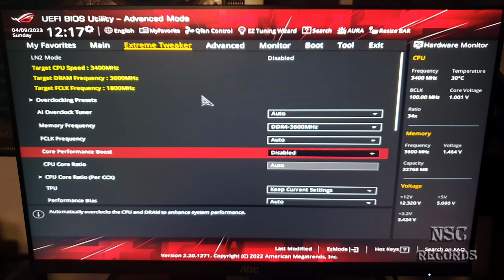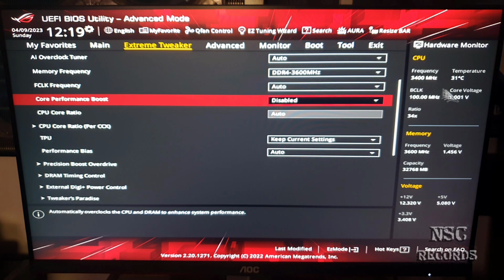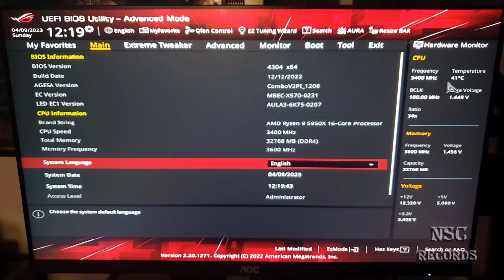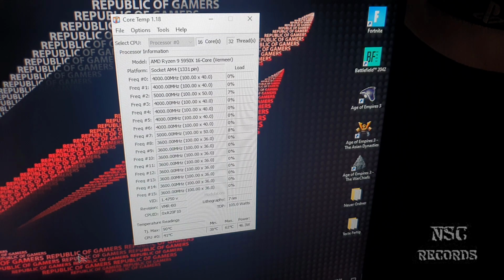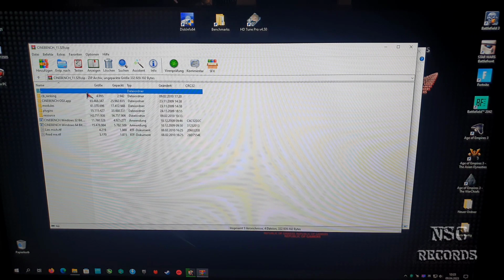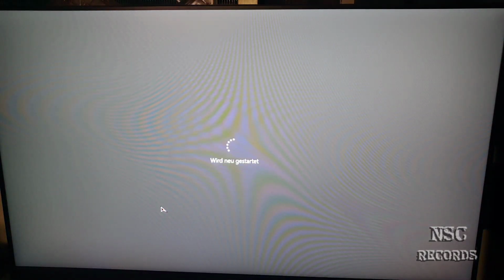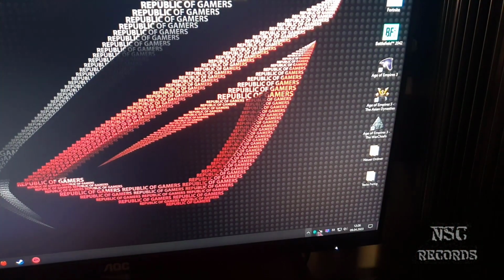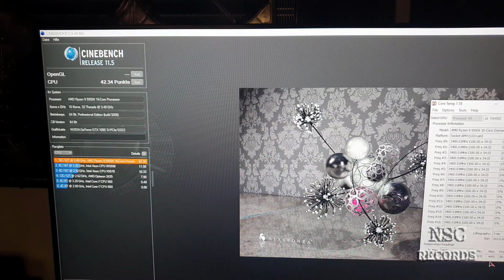AMD Overheat fix with just few clicks! READ VIDEO DESCRIPTION FOR INTEL CPU's By:NSC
Hi all :)

For AMD:
When Core Performance Boost is activated, your CPU will get more voltage.
That´s the main reason why your CPU runs very hot. More voltage = MORE HEAT!

With "Core Performance Boost" your CPU is able to run very fast BUT also VERY HOT.

So if you dont really need it, than just desable that, because so, your CPU will run way cooler!

For INTEL:
On Intel it calls INTEL TURBO BOOST TECHNOLOGY. Same here, more voltage cause MORE HEAT! Try to find this option on Bios and disable it for better temperatures.

If you are not able to find those options on Bios, than you can set that on Windows it self. For that you need to set the Maximum Prozessor State to 99%, you can also try 98% and test it for you self what is best for you. Here more about the Maximum Prozessor State

You can also Download Intel Throttlestop, but it does the same like setting the Maximum Prozessor State.

This all works without sanding / lapping the CPU or the Cooler, no need to delid the CPU and no need to be afraid to destroy something.

Also be sure you have a great cooling, no dust blocking the cooler or Heatsink and your Thermalpaste is good!